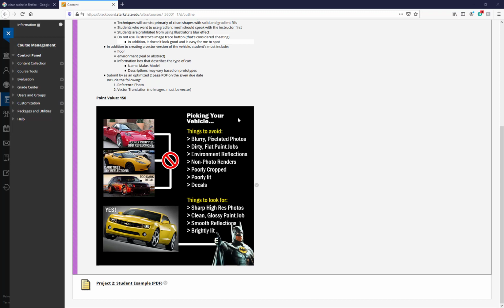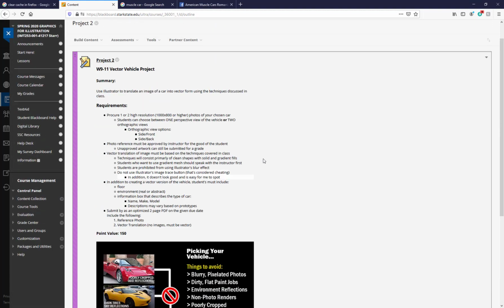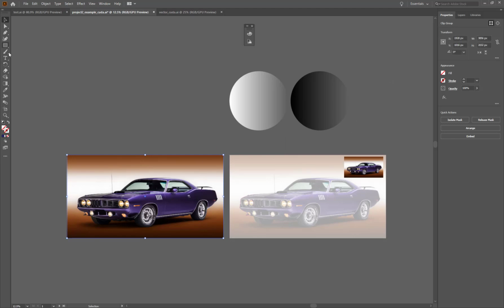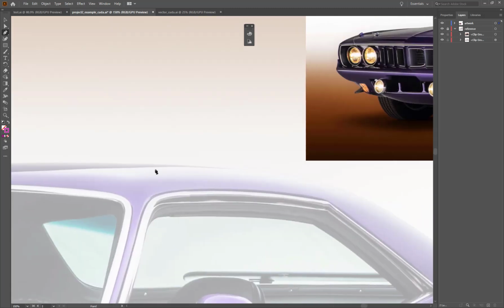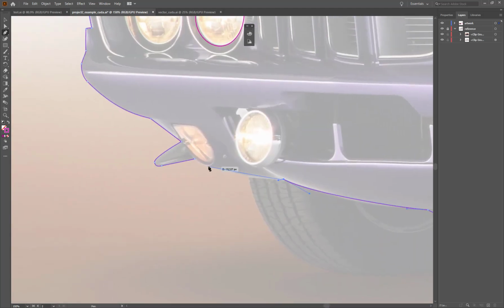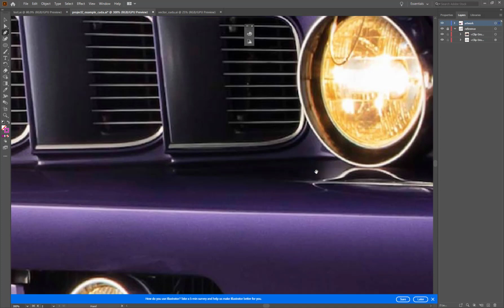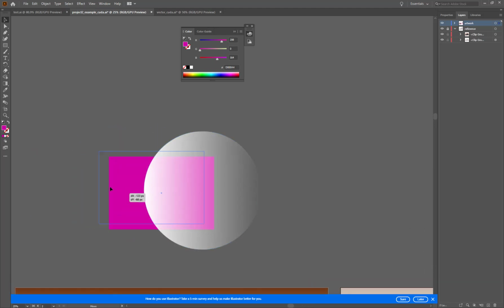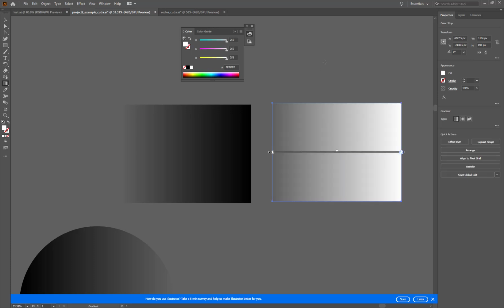Intro to the Vector Car Project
Introduces students to an assignment that asks them to convert a photo of a car into a vector car using Adobe Illustrator.